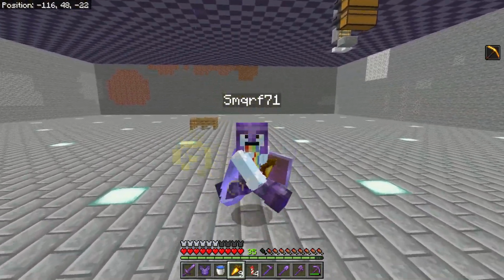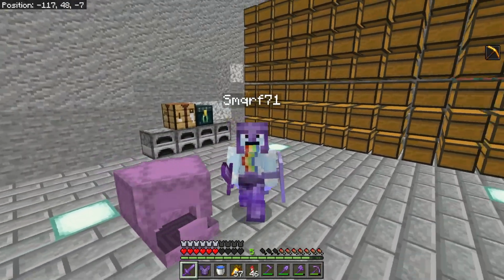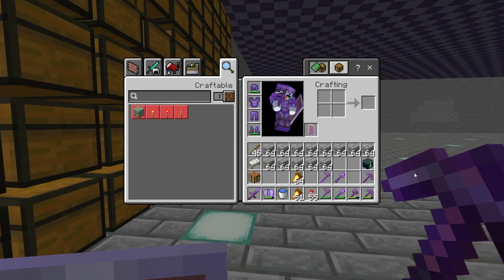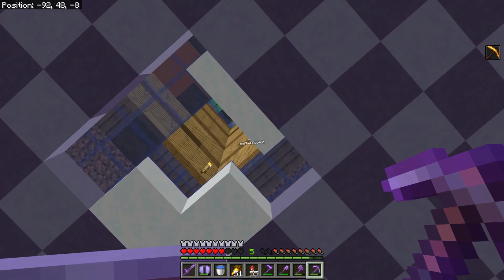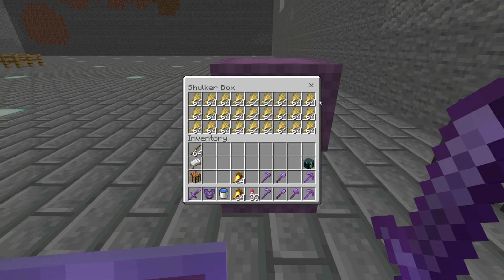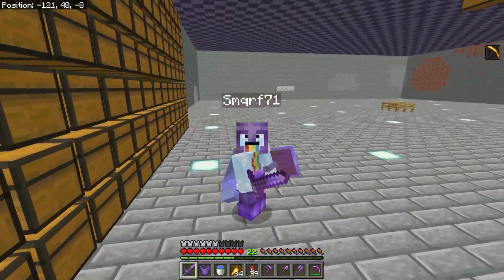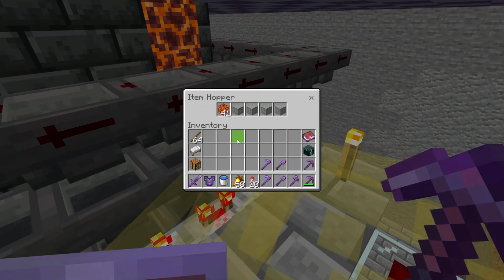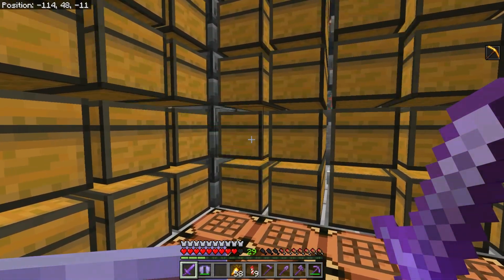Automatic Storage System | Truly Bedrock Ep.8